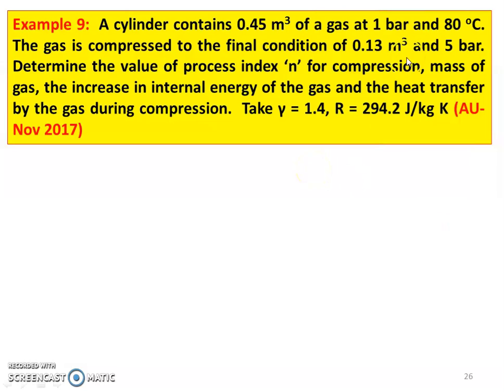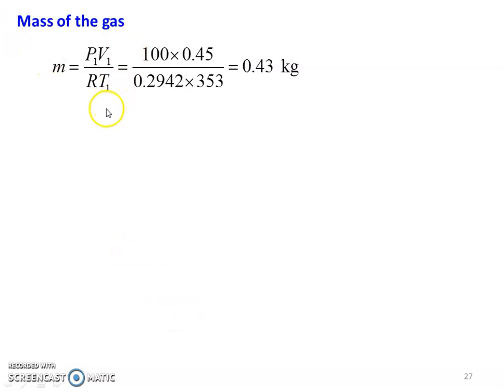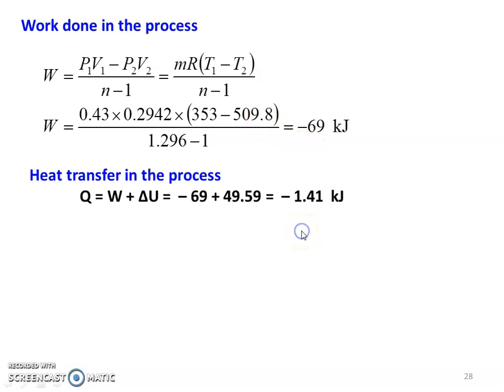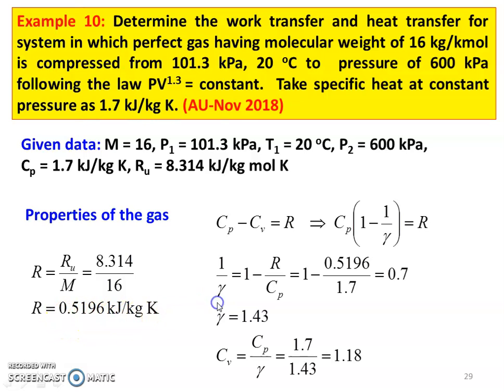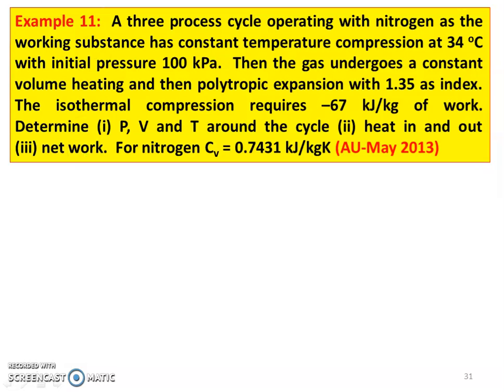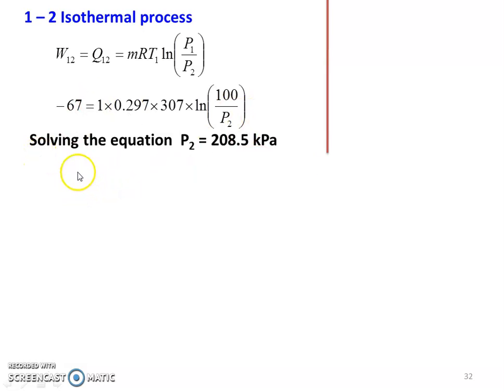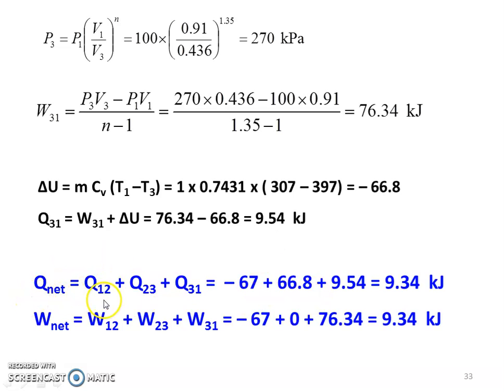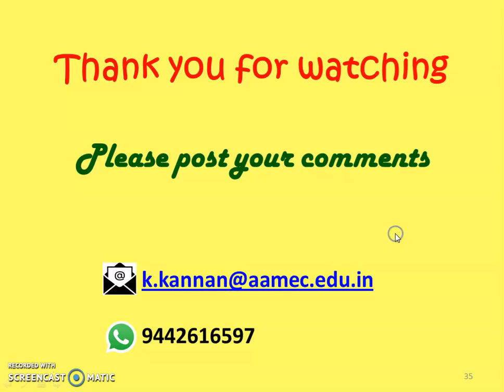TD 2.13 Problems in Thermodynamic Processes - 3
Solving problems from Anna University question paper in thermodynamic processes